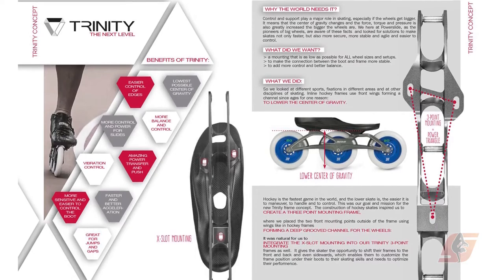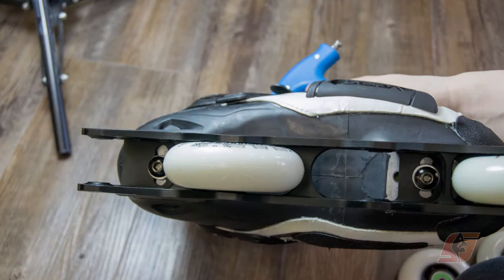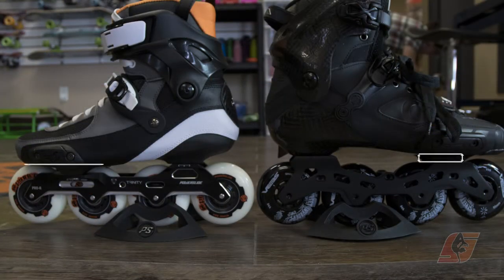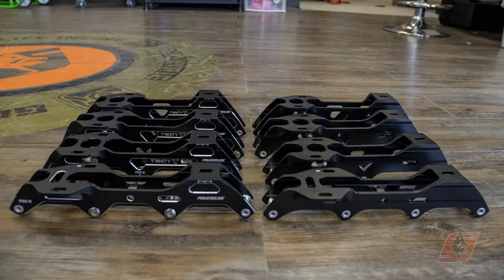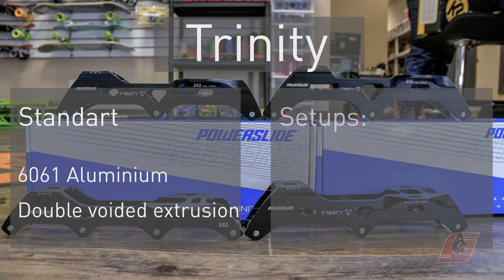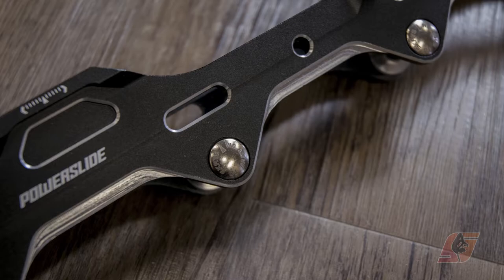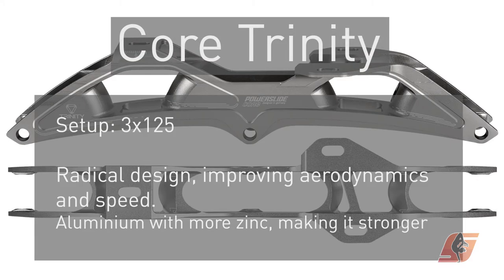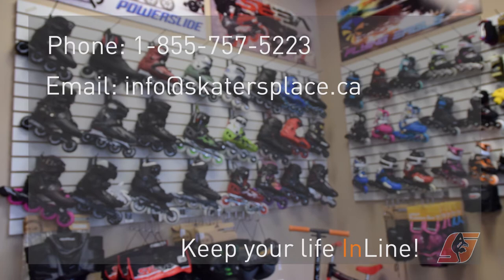Powerslide Trinity Mount - frames availability and general system information